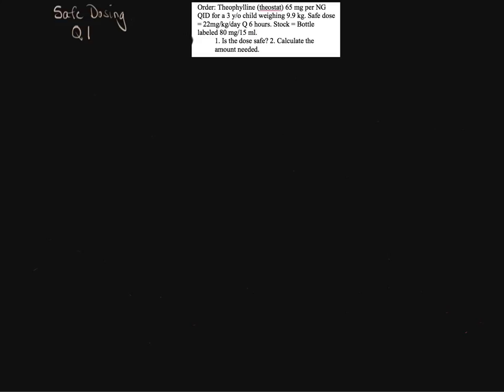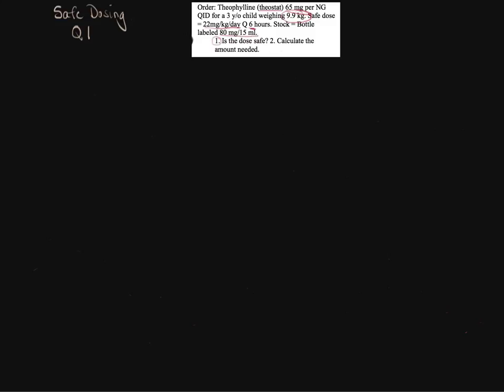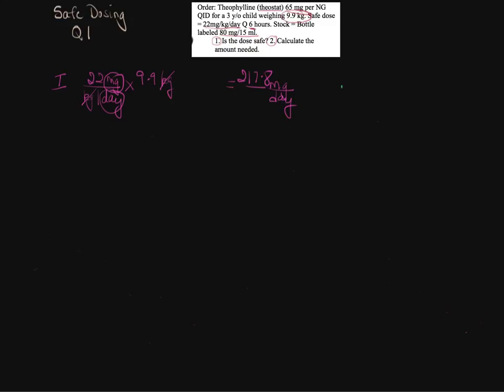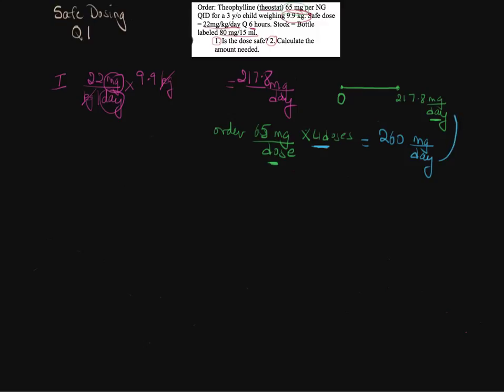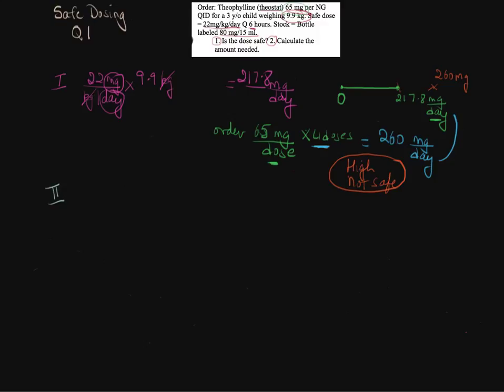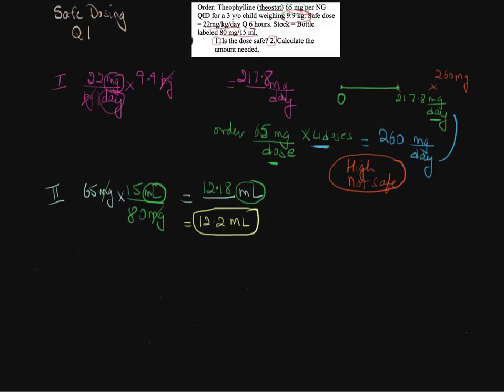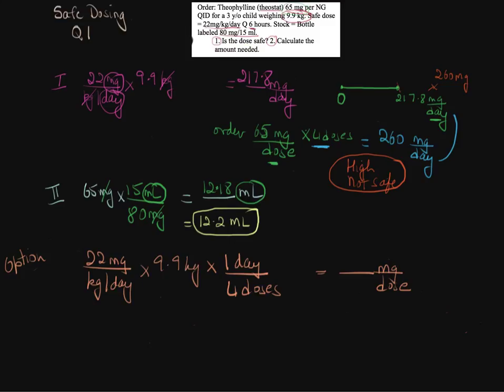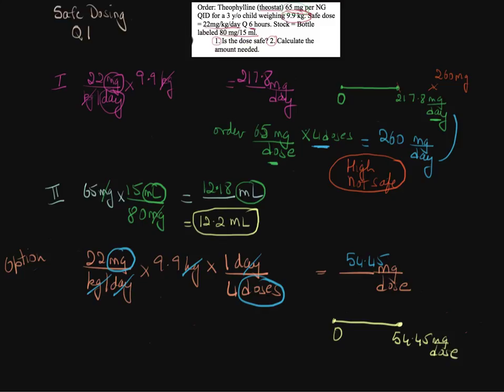Safe dosing Q1 Peds Practice Packet